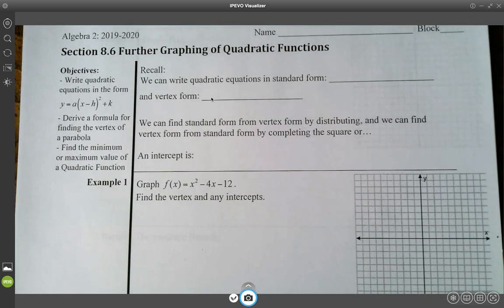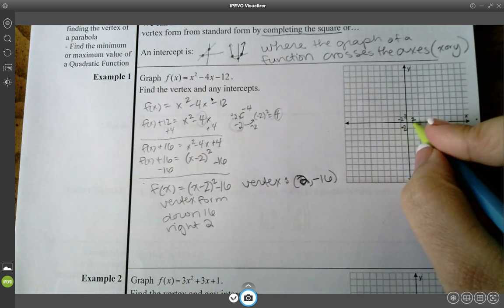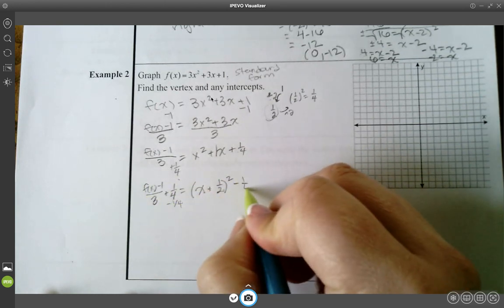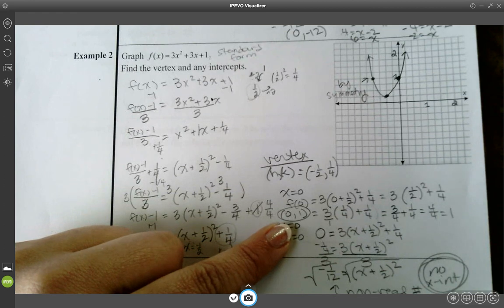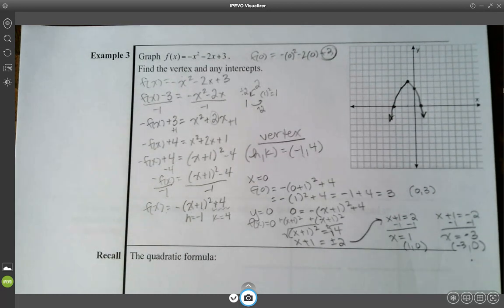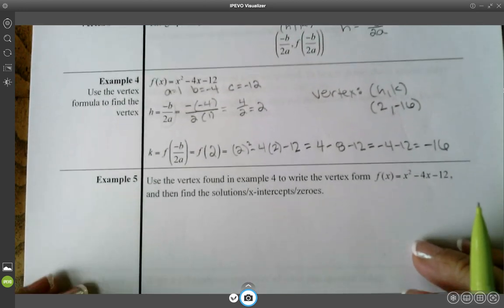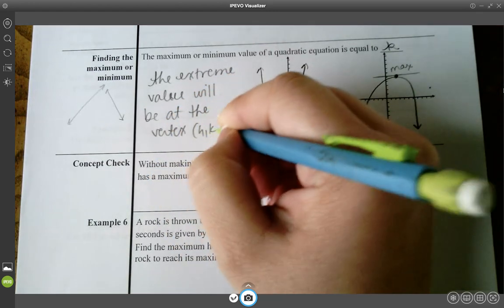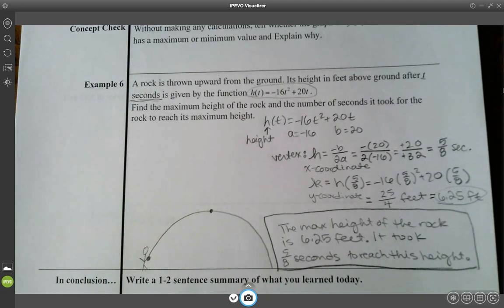8.6 Further Graphing Quadratic Functions